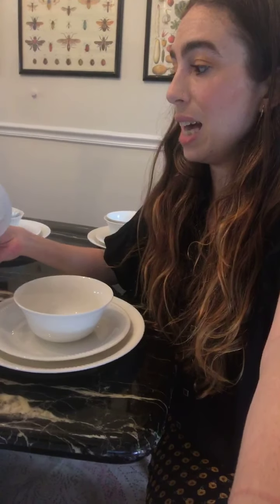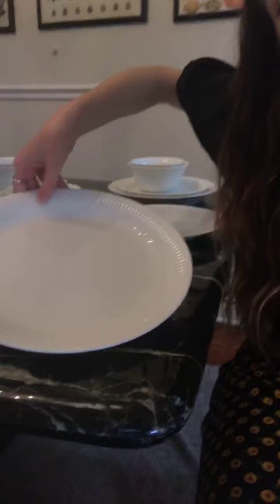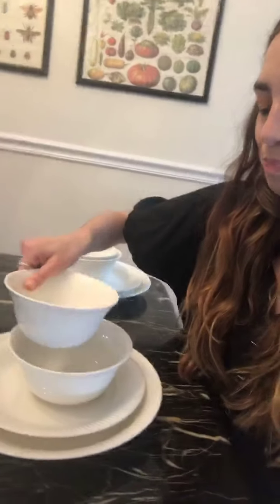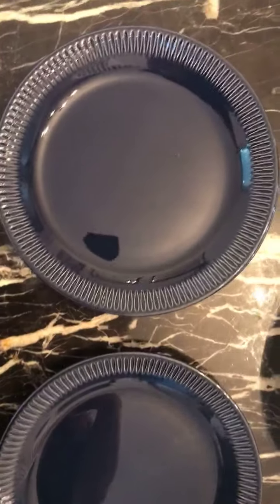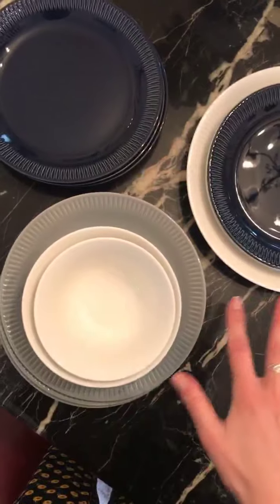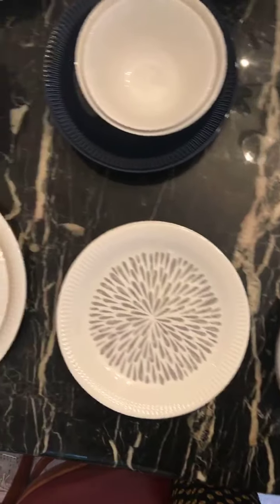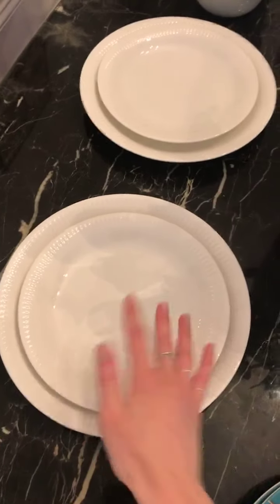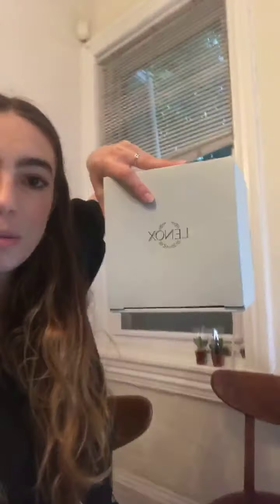Explore the Profile Collection